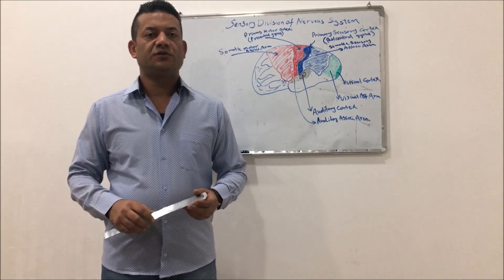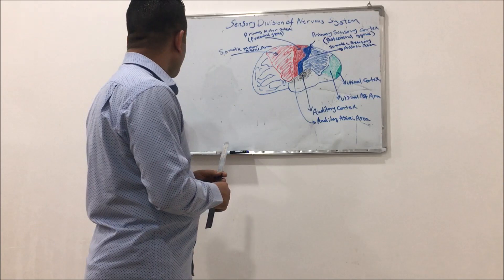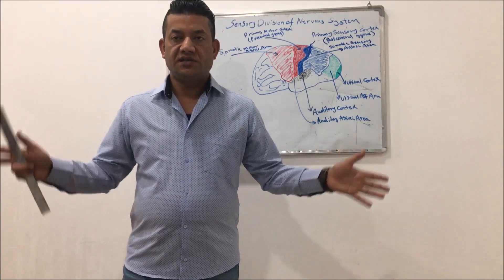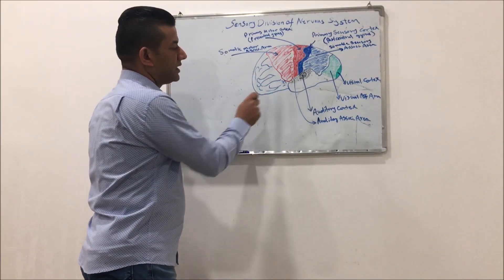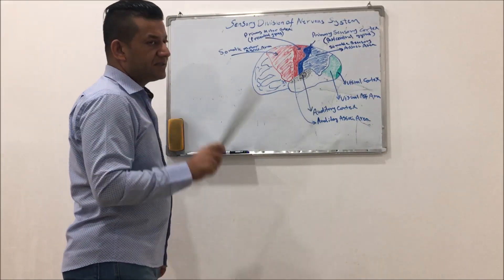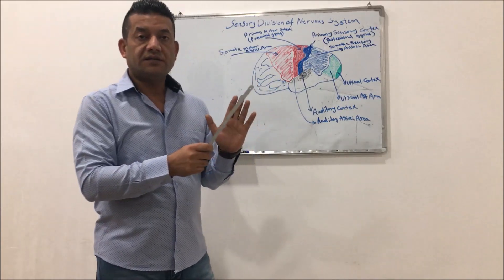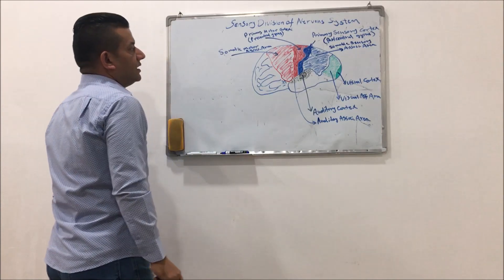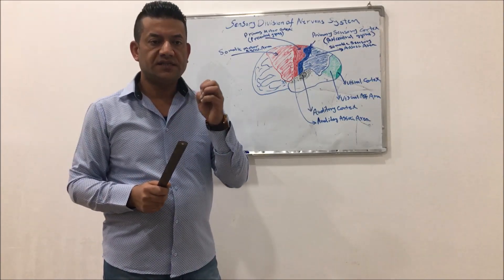SENSATIONS 1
Asst.Prof.Dr. Wissam Sajid Hashim